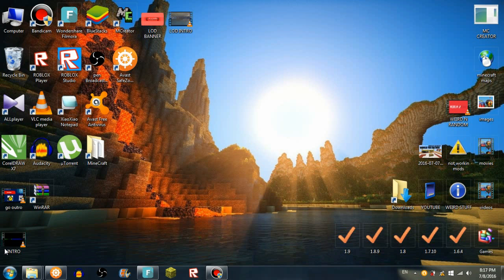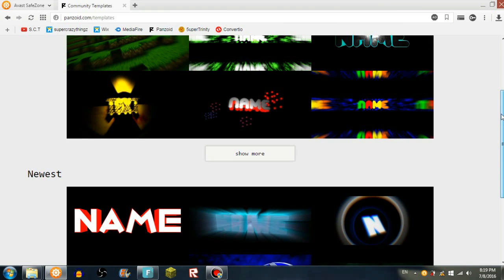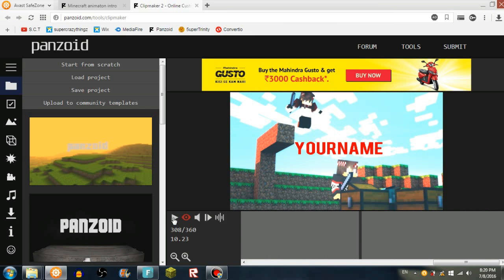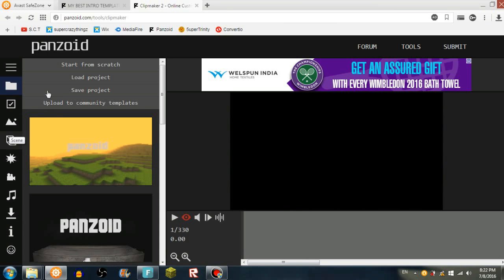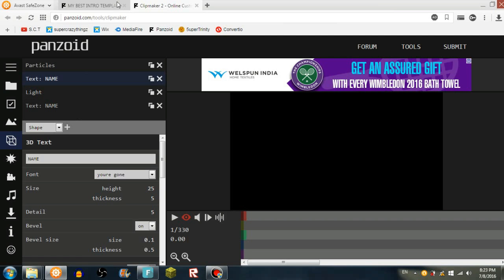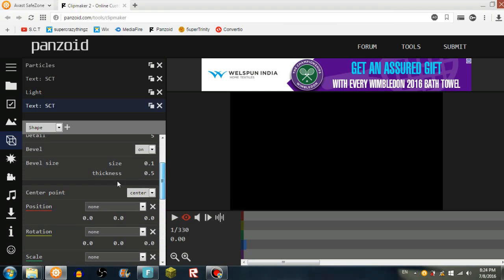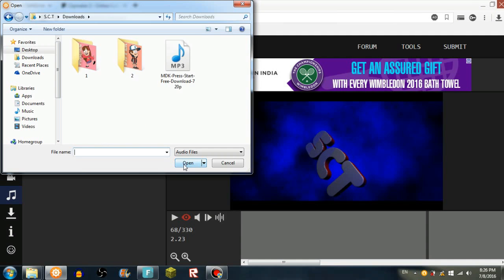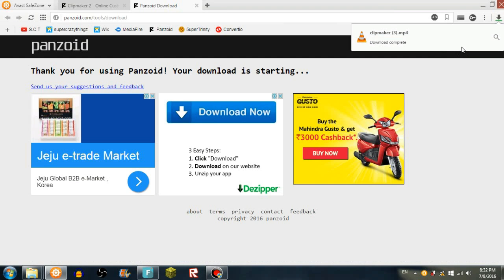HOW TO MAKE AN EPIC 3D INTRO ONLINE | Tech Tutorial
Hey Guys its me s.c.t

and today i will tell you how to MAKE AN EPIC 3D INTRO!

SEEEEEEEEEEEEEYA LATER!

-S.C.T